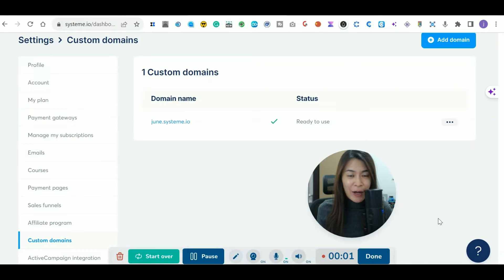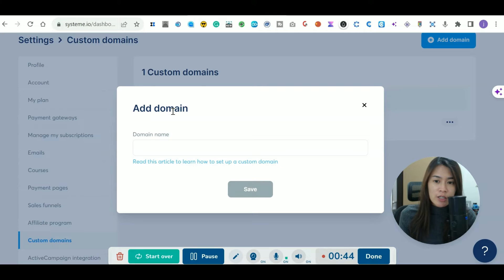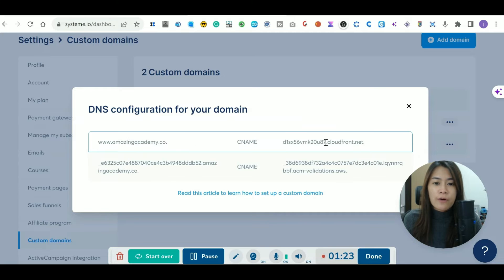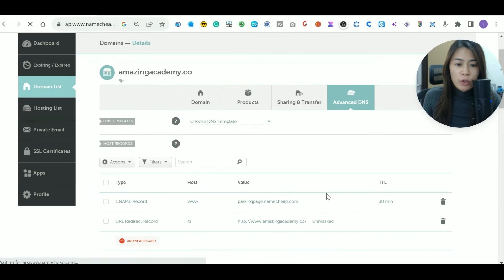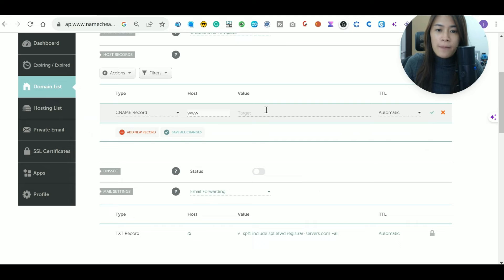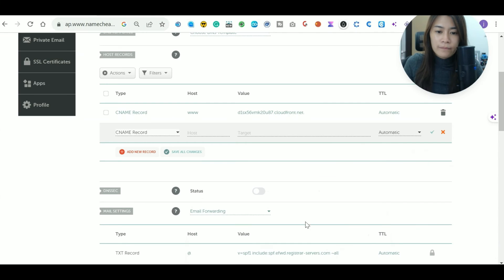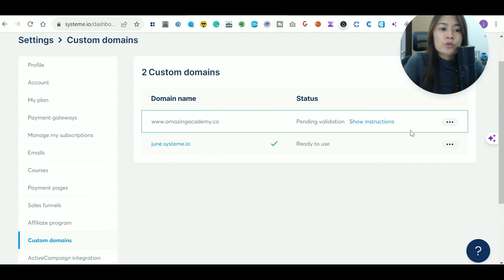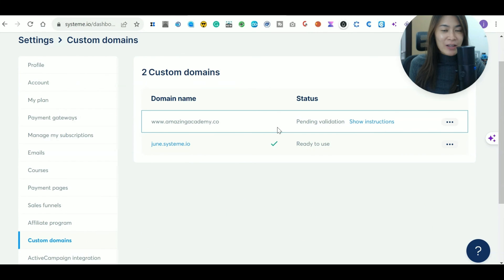How To Add And Set up Your Custom Domain In Systeme.io systeme io Step By Step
In this video, we'll guide you through the essential steps of adding and setting up your custom domain in Systeme.io. Watch as we provide a clear, step-by-step walkthrough to seamlessly integrate your unique domain with the platform. Whether you're new to Systeme.io or looking to optimize your setup, this video is your go-to resource for enhancing your online branding and presence

🔽Timestamp: 🔽

🔹 00:00 Introduction to adding custom domains in Systeme.io
🔹 00:25 Accessing custom domain settings in Systeme.io dashboard
🔹 00:54 Adding your domain name to Systeme.io platform
🔹 01:15 Understanding CNAME records for Systeme.io custom domains
🔹 01:52 Navigating to Advanced DNS settings for your Systeme.io custom domain
🔹 02:35 Setting up the first CNAME record for Systeme.io integration
🔹 03:11 Configuring the second CNAME record for your custom domain in Systeme.io
🔹 03:52 Verification process for custom domains in Systeme.io
🔹 04:20 Free resources to master Systeme.io custom domains and landing pages
🔹 04:48 Join our community for more Systeme.io tips and marketing strategiesu

This tutorial is part of my ongoing series dedicated to helping entrepreneurs maximize the powerful features of Systeme.io without technical headaches. Custom domain integration is just one of many ways you can leverage Systeme.io to create professional marketing systems that convert visitors into customers. If you've been struggling with connecting your domain or simply want to ensure you're setting things up correctly from the start, this video provides all the details you need in under 5 minutes. Save yourself hours of frustration and potential mistakes by following these proven steps for successful custom domain integration with Systeme.io.

Learn how to professionally set up your custom domain in Systeme.io with this step-by-step tutorial. I'll walk you through the entire process of adding and configuring your own domain name, allowing you to build a more professional brand presence with your Systeme.io funnels and pages.
In this comprehensive guide, I demonstrate exactly how to navigate to the custom domain settings

in your Systeme.io dashboard and properly configure the necessary CNAME records. Whether you're using Namecheap (as shown in this tutorial) or another domain provider like GoDaddy, you'll discover the exact steps needed to properly link your domain to Systeme.io's platform.

This video breaks down the often confusing technical process into simple, actionable steps anyone can follow. You'll learn how to identify the correct CNAME values, properly configure your domain's DNS settings, and verify that everything is working correctly. No technical experience required - just follow along with the clear visual instructions.

Adding a custom domain to Systeme.io elevates your business's professional appearance and strengthens your brand identity. Instead of using Systeme.io's default subdomain, your customers will see your own branded domain in all your funnels, landing pages, and marketing materials.